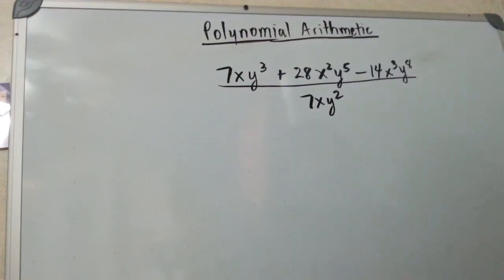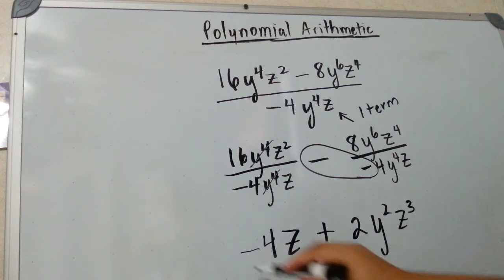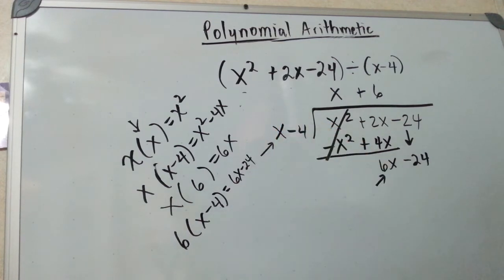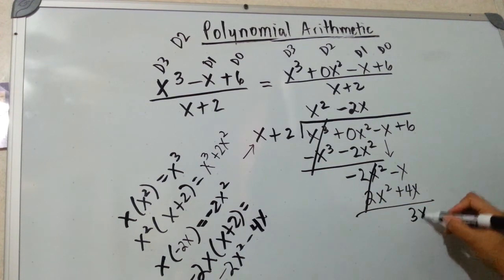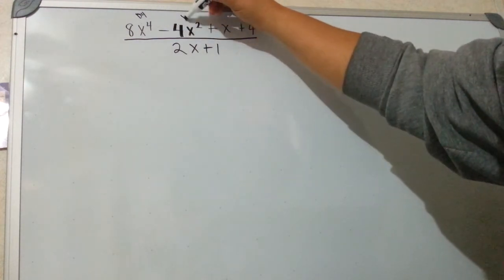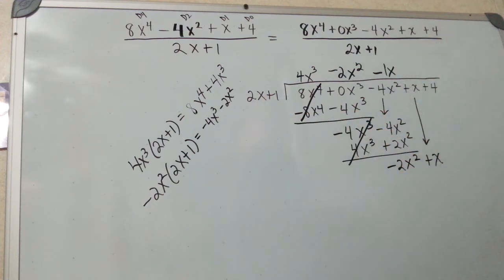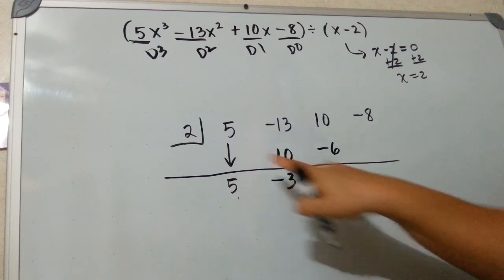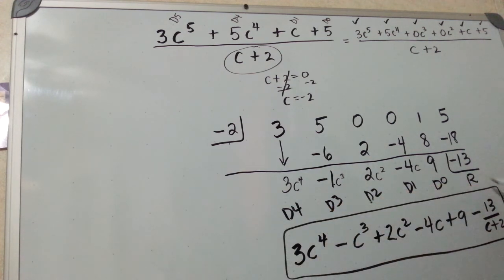Polynomial division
Monomial, long, synthetic